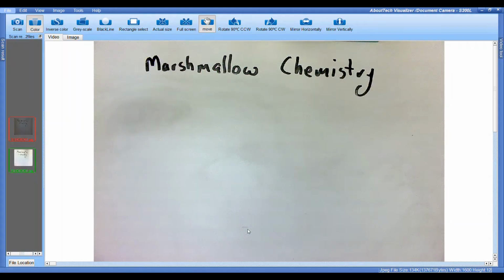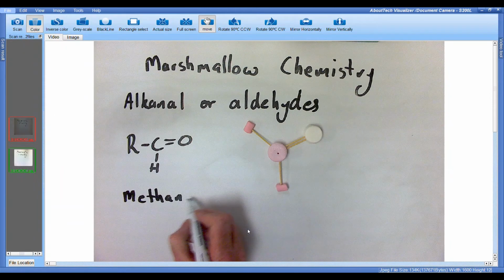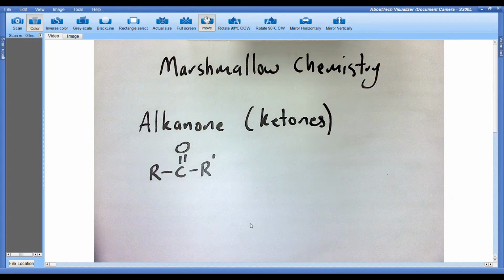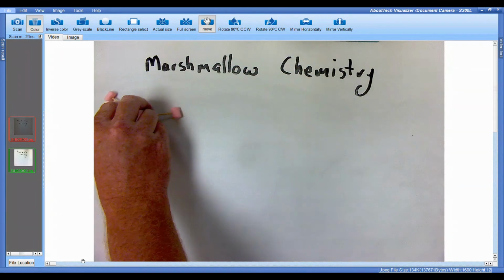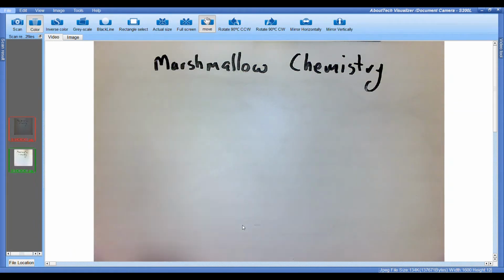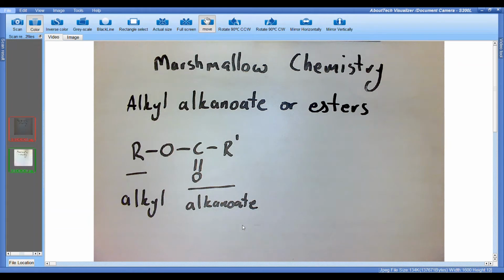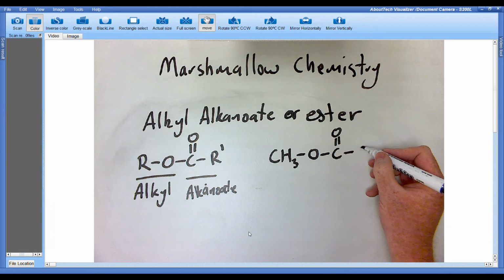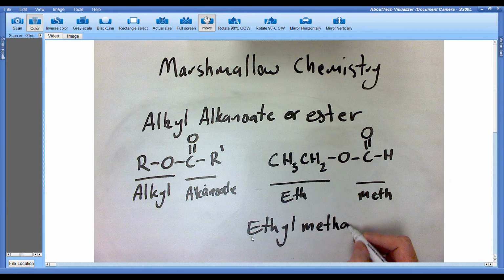Marshmallow chemistry part 3: Aldehyde, ketones, and esters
Lesson on structure of aldehydes, ketones, and esters.